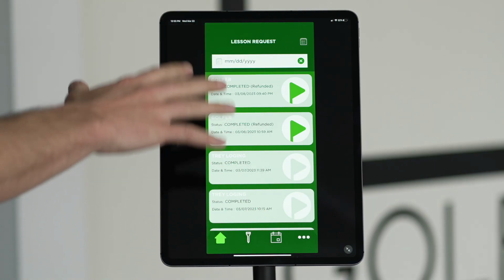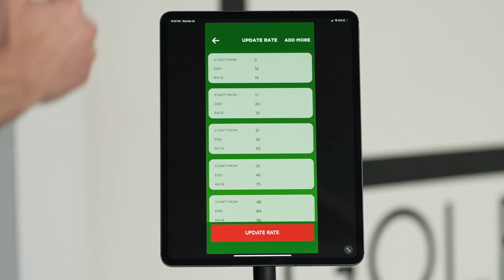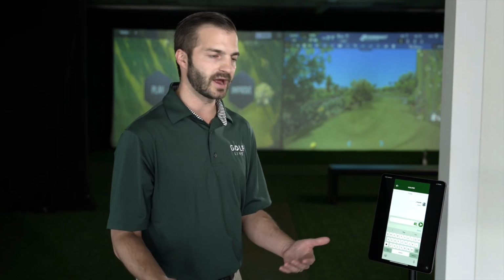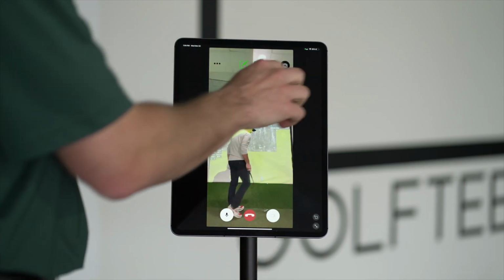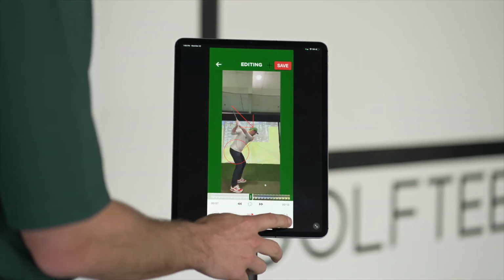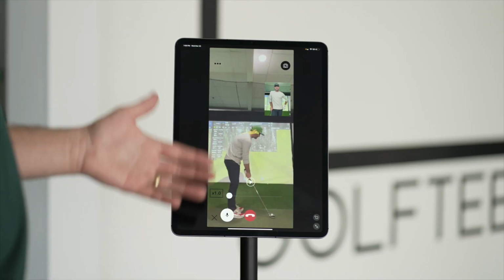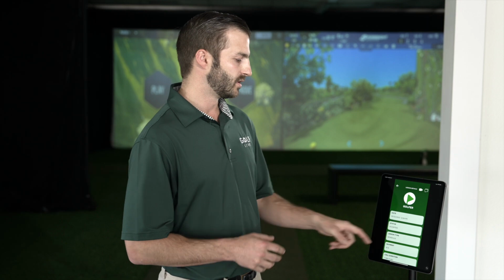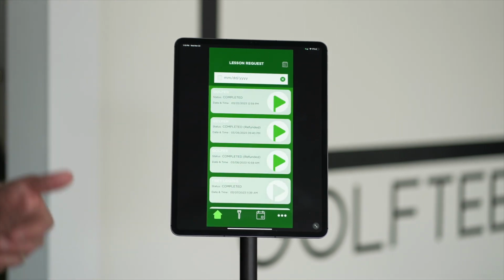Golf Live App Overview_Coach